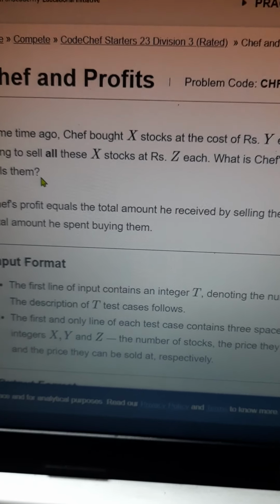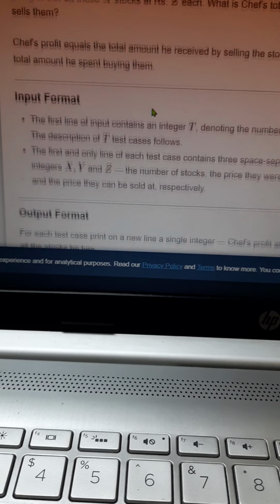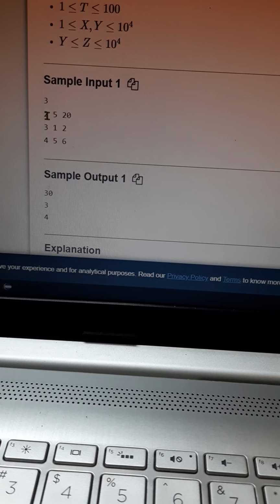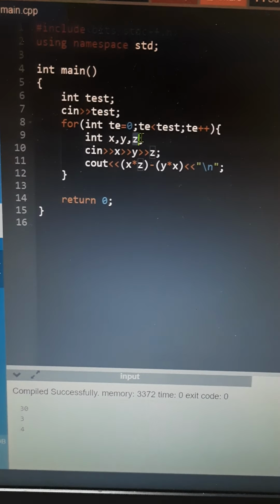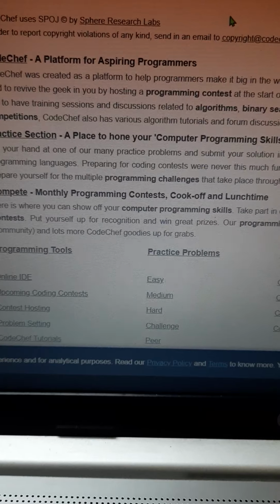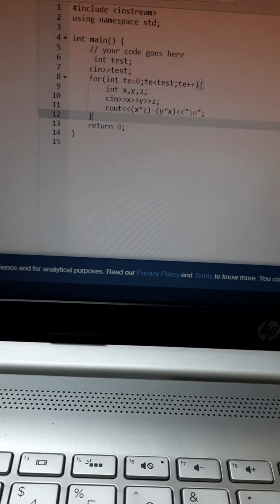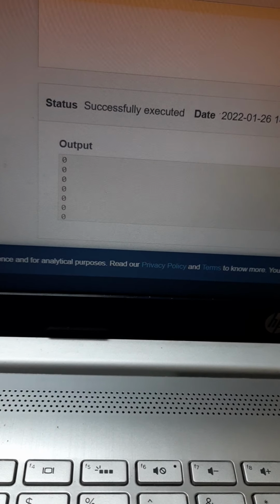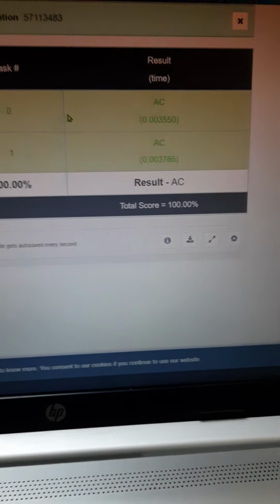chef and profits codechef starters january 2021 solution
use the same logic for c,java,python..